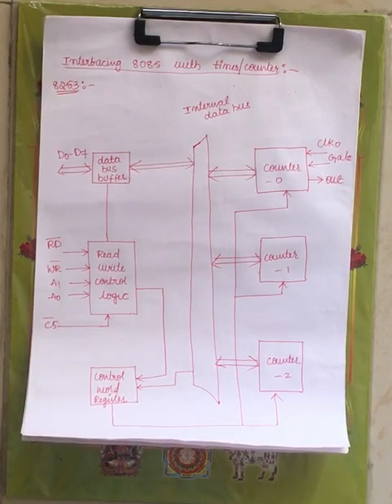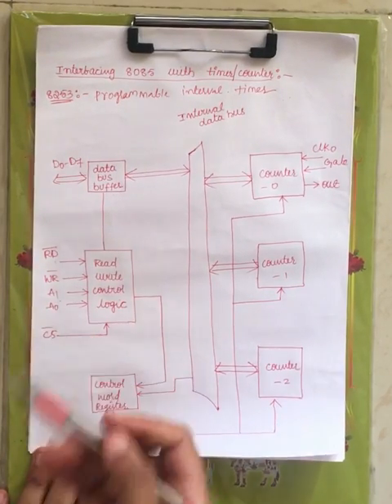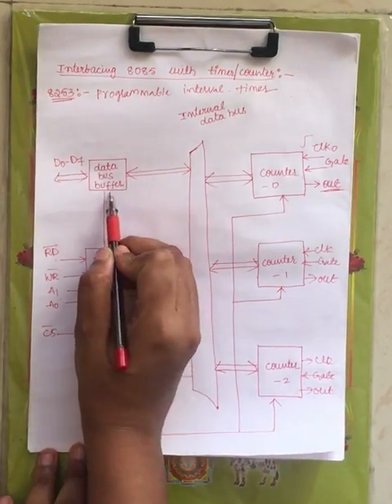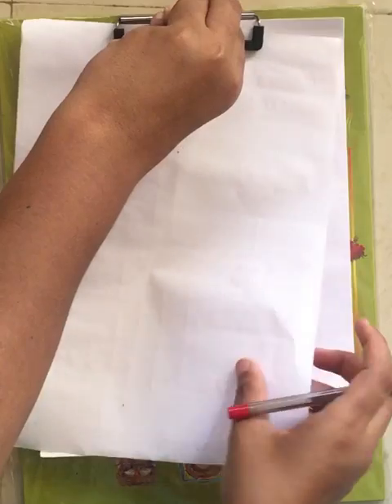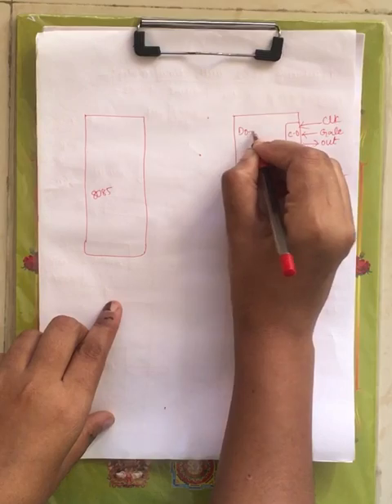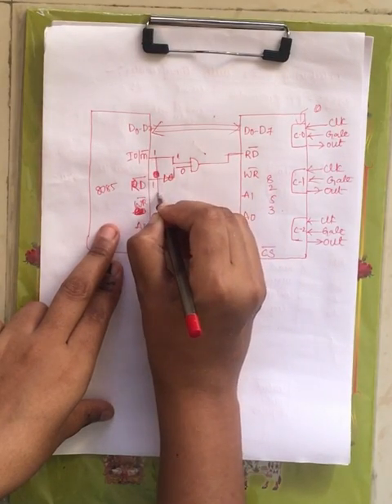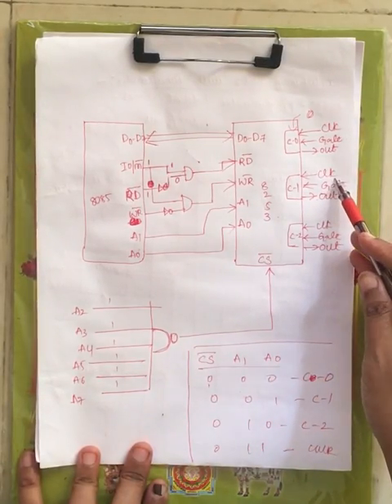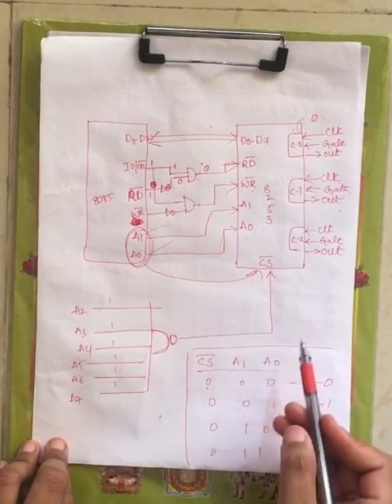Interfacing Timer and counter with 8085